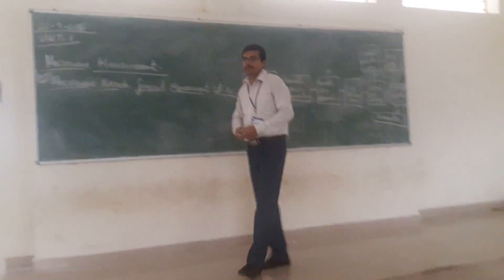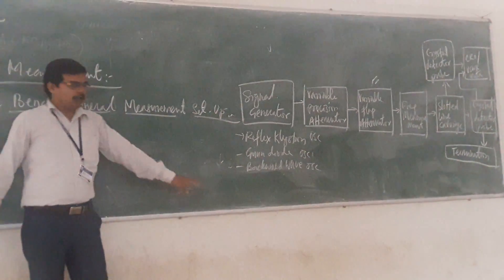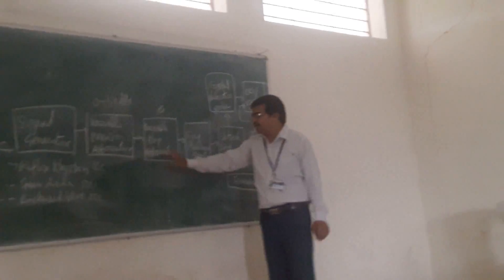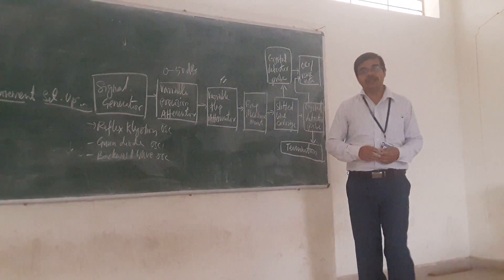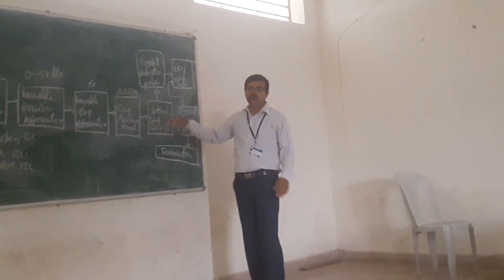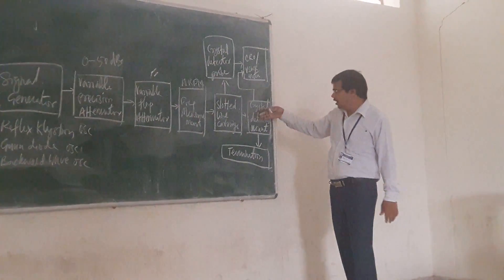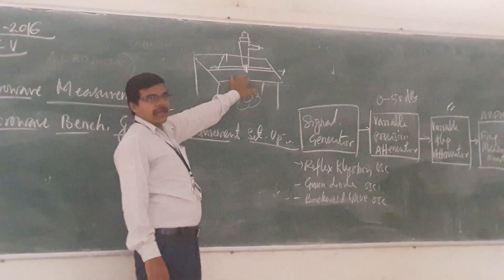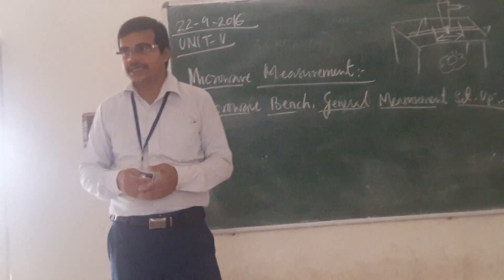MWE UNIT 5 TOPIC 2/9 Microwave Bench General Measurement Set up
MWE UNIT 5 TOPIC 2 Microwave Bench General Measurement Set up you can even download the "anmol classes" app from the google play store. Please rate the video from 1 to 5 scale.